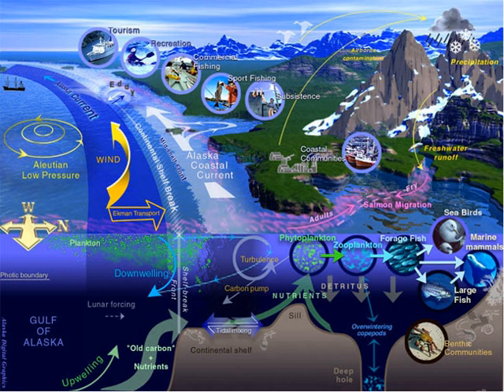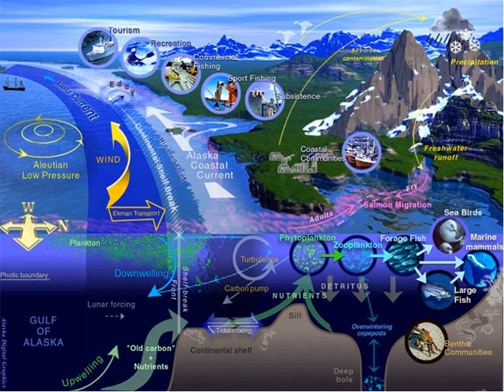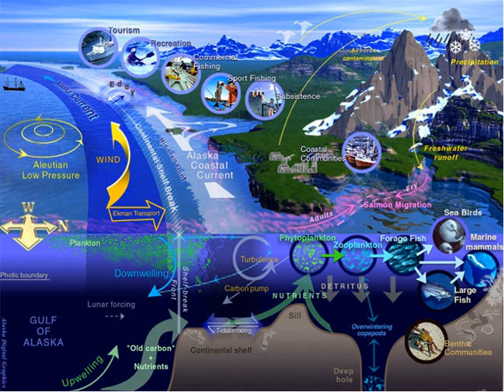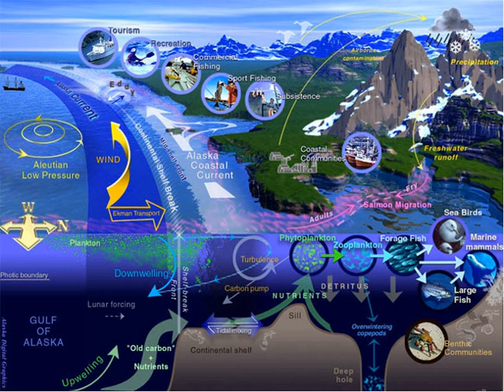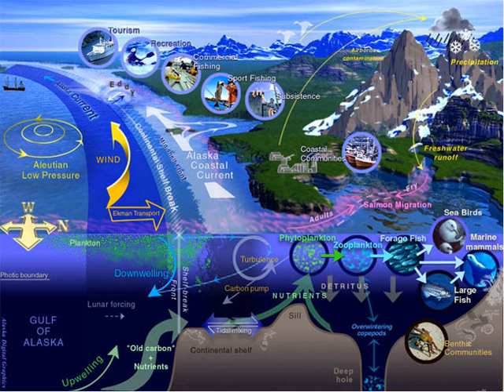Marine life | Wikipedia audio article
00:02:15 1 Water
00:05:54 2 Evolution
00:13:00 3 Microorganisms
00:16:48 3.1 Marine viruses
00:20:56 3.2 Marine bacteria
00:24:06 3.3 Marine archaea
00:26:19 3.4 Marine protists
00:28:44 3.5 Marine microanimals
00:29:52 4 Fungi
00:33:22 5 Origin of animals
00:36:05 6 Body plans and phyla
00:38:57 7 Basal invertebrate animals
00:39:21 7.1 Marine sponges
00:41:44 7.2 Ctenophores
00:44:03 7.3 Placozoa
00:45:29 7.4 Marine cnidarians
00:47:29 8 Bilateral invertebrate animals
00:49:06 8.1 Protostomes
00:49:39 8.1.1 Marine worms
00:52:18 8.1.2 Marine molluscs
00:55:22 8.1.3 Marine arthropods
00:58:11 8.2 Deuterostomes
00:58:46 8.2.1 Echinoderms
01:00:37 8.2.2 Hemichordates
01:03:27 8.2.3 Marine chordates
01:04:11 9 Vertebrate animals
01:04:53 9.1 Marine fish
01:05:29 9.1.1 Jawless fish
01:07:36 9.1.2 Cartilaginous fish
01:08:39 9.1.3 Bony fish
01:10:43 9.1.4 Teleosts
01:11:58 9.2 Marine tetrapods
01:13:28 9.2.1 Reptiles
01:16:14 9.2.2 Birds
01:17:50 9.2.3 Mammals
01:19:29 10 Primary producers
01:21:17 10.1 Cyanobacteria
01:23:07 10.2 Algae
01:27:24 10.3 Marine plants
01:29:16 11 Plankton and trophic interactions
01:29:58 11.1 Phytoplankton
01:31:10 11.2 Zooplankton
01:32:42 11.3 Mixotrophic plankton
01:33:36 11.4 Marine food web
01:34:47 12 Sediments and biogenic ooze
01:36:06 13 Biogeochemical cycles
01:36:53 14 Land interactions
01:37:02 15 Anthropogenic impacts
01:42:03 16 Biodiversity and extinction events
01:44:32 17 Marine biology
01:48:34 18 See also

- Socrates

SUMMARY
Marine life, or sea life or ocean life, is the plants, animals and other organisms that live in the salt water of the sea or ocean, or the brackish water of coastal estuaries. At a fundamental level, marine life affects the nature of the planet. Marine organisms produce oxygen and sequester carbon. Shorelines are in part shaped and protected by marine life, and some marine organisms even help create new land. The term marine comes from the Latin mare, meaning sea or ocean.
Most life forms evolved initially in marine habitats. By volume, oceans provide about 90 percent of the living space on the planet. The earliest vertebrates appeared in the form of fish, which live exclusively in water. Some of these evolved into amphibians which spend portions of their lives in water and portions on land. Other fish evolved into land mammals and subsequently returned to the ocean as seals, dolphins or whales. Plant forms such as kelp and algae grow in the water and are the basis for some underwater ecosystems. Plankton forms the general foundation of the ocean food chain, particularly the phytoplankton which are key primary producers.
Marine invertebrates exhibit a wide range of modifications to survive in poorly oxygenated waters, including breathing tubes as in mollusc siphons. Fish have gills instead of lungs, although some species of fish, such as the lungfish, have both. Marine mammals, such as dolphins, whales, otters, and seals need to surface periodically to breathe air.
A total of 230,000 documented marine species exist with some two million marine species yet to be documented. Marine species range in size from the microscopic, including phytoplankton which can be as small as 0.02 micrometres, to huge cetaceans (whales, dolphins and porpoises), including the blue whale – the largest known animal reaching 33 metres (108 ft) in length. Marine microorganisms, including protists, bacteria and viruses, constitute about 70% of the total marine biomass.